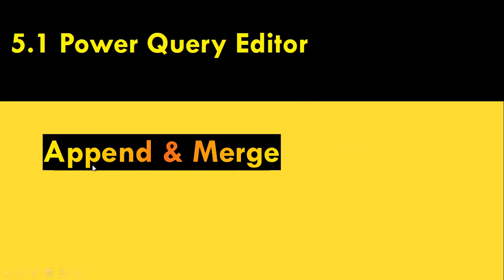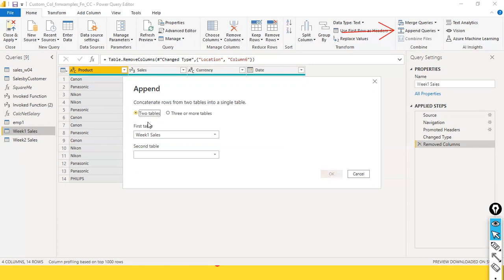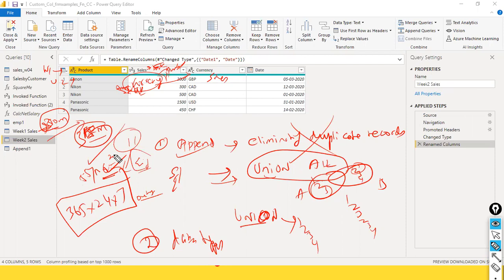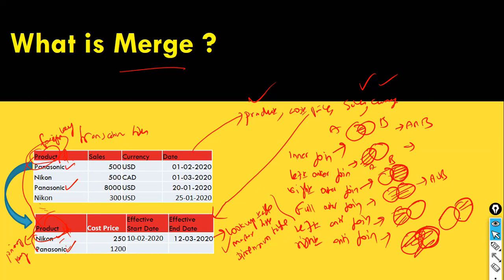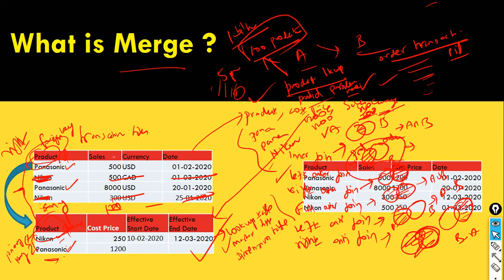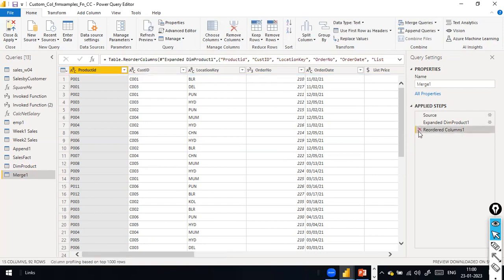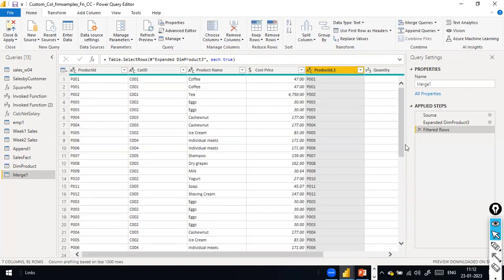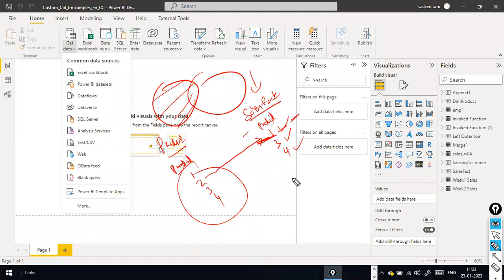Append & Merge in Power BI